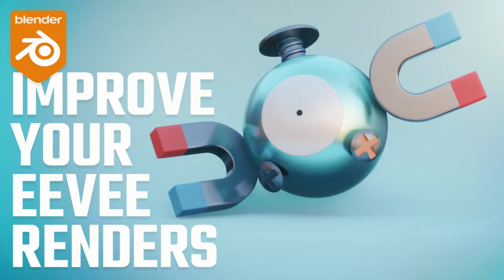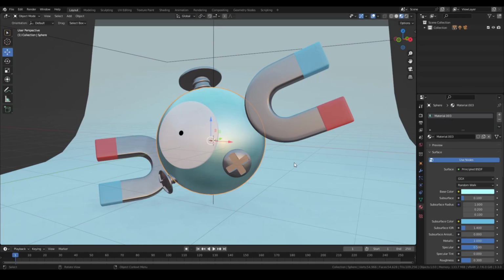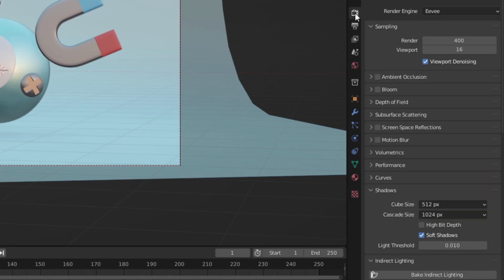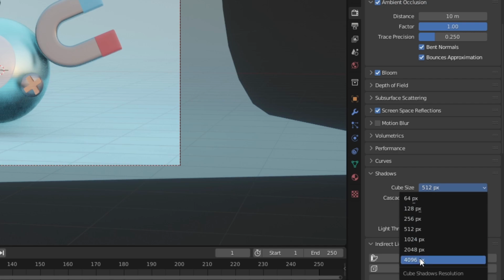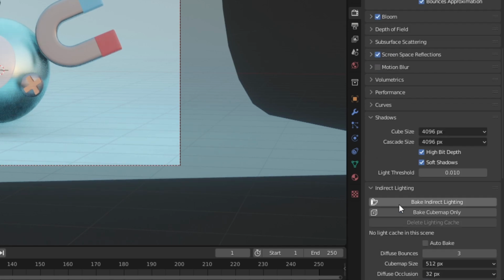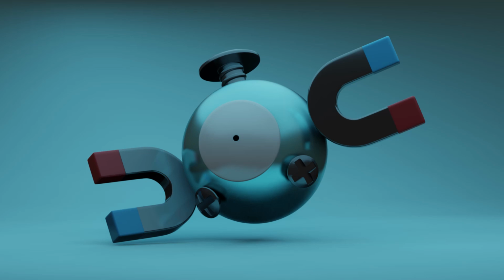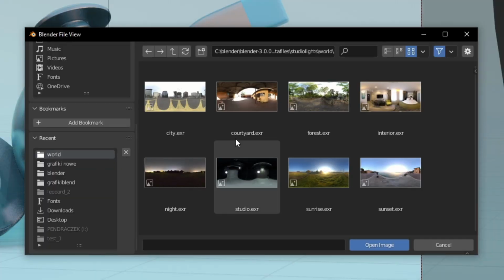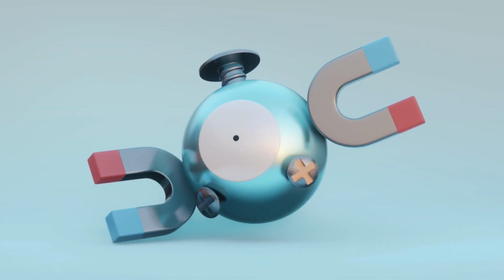How to improve your eevee renders in blender? | Adam Kozak Grafika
Have you ever wondered how to improve the quality of your eevee renders really quick? Yes? Well, this short video is for you then!

Also, check out my Instagram account, where I post all of my works ;)